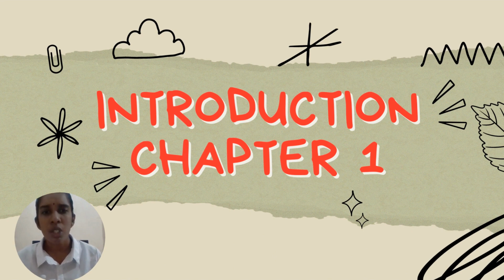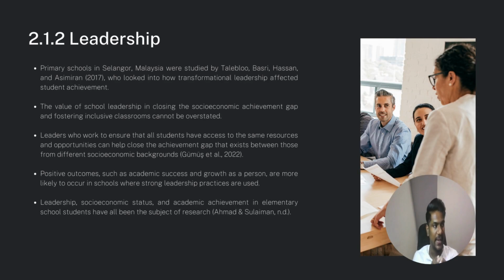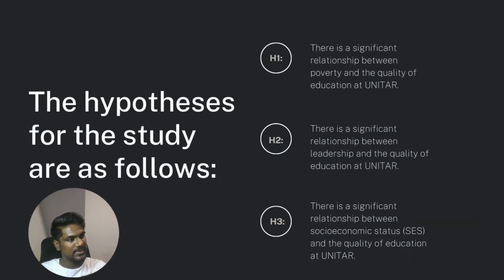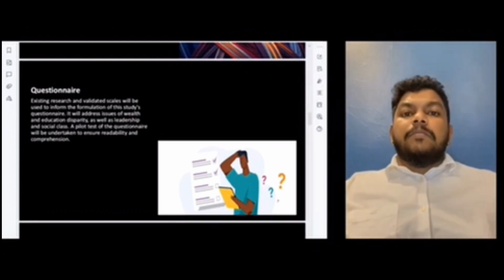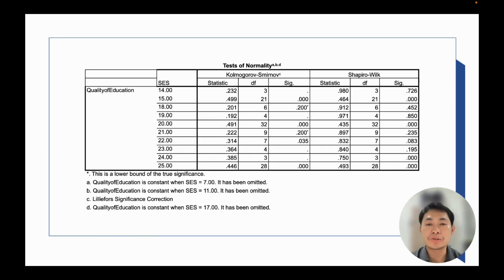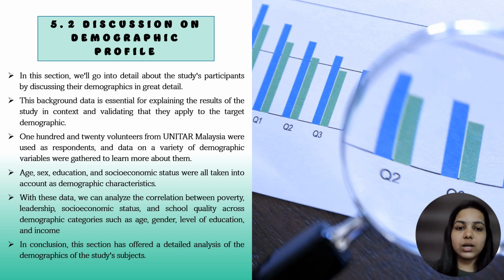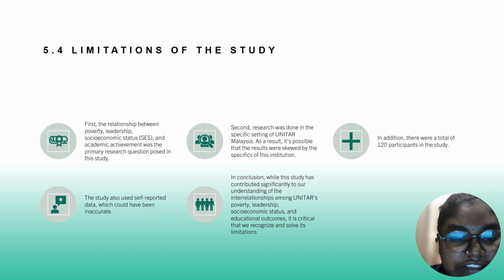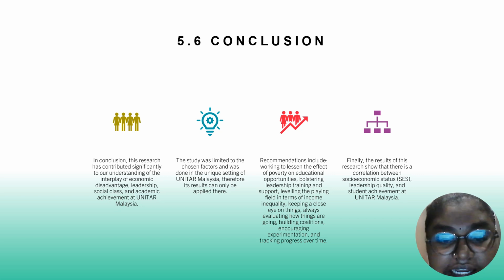ANALYZING THE RELATIONSHIP BETWEEN POVERTY,LEADERSHIP,SES AND QUALITY OF EDUCATION AT UNITAR#UNITAR#